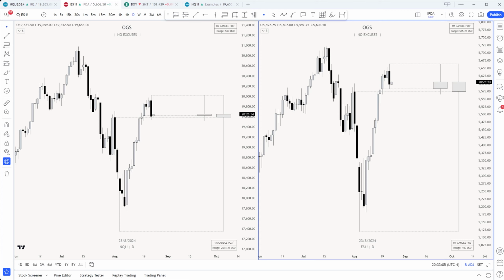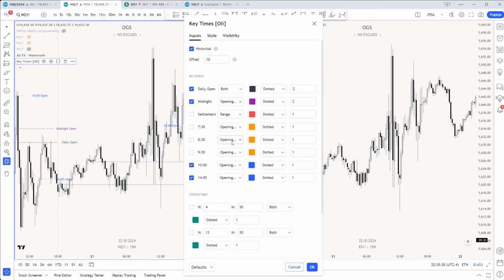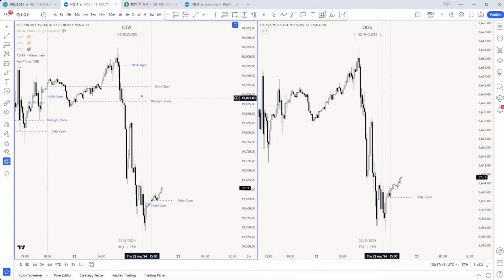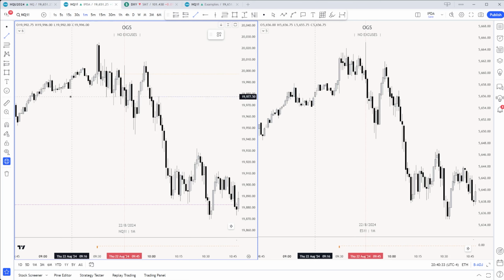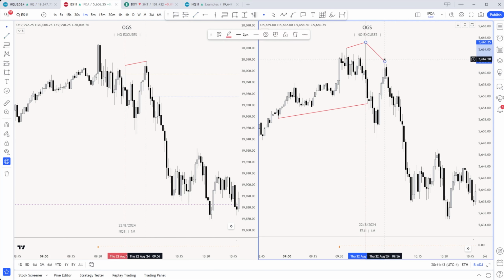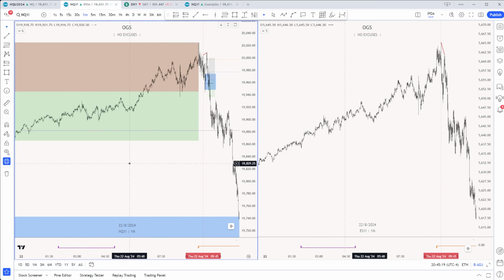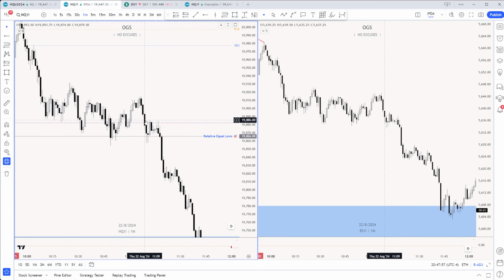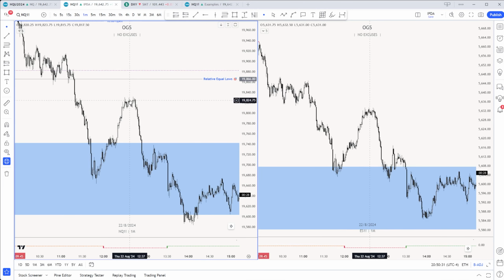New Indicator! - Price Action Review, August 22nd 2024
Live weekly outlooks and daily price action reviews are just the top of the iceberg for the value provided for free in the Rise Trading discord. Join in while you still can!